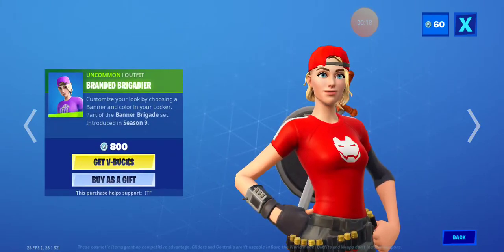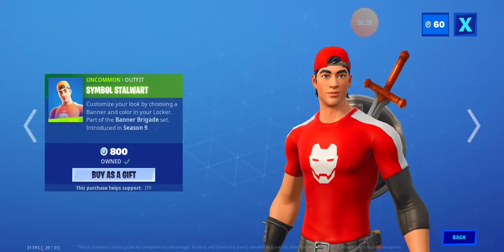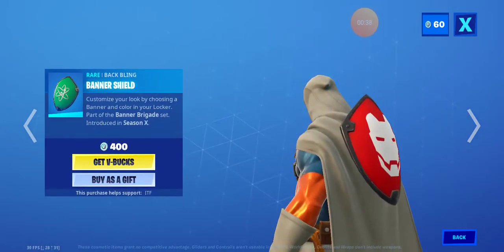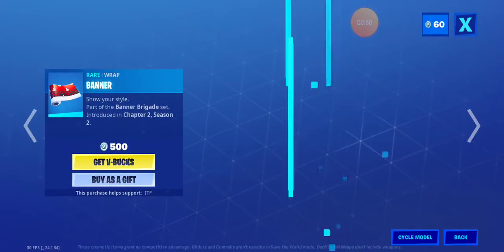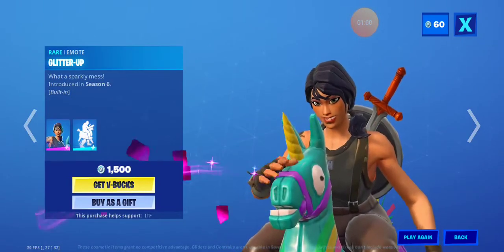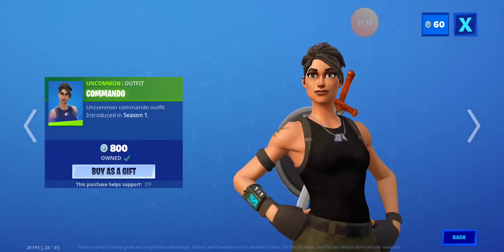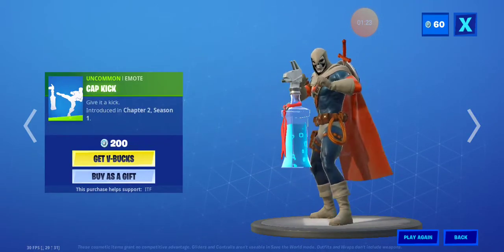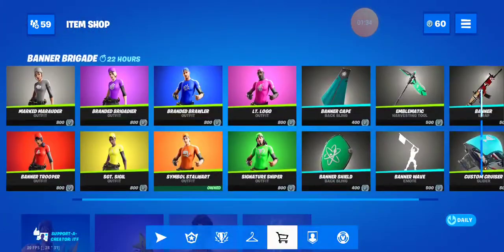banner brigade set is back!item shop for January 10th 2021